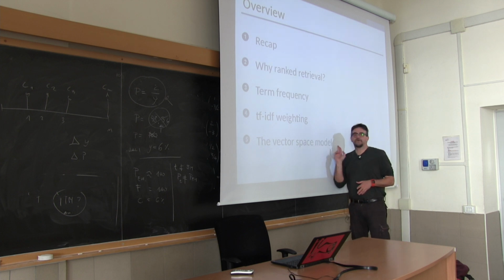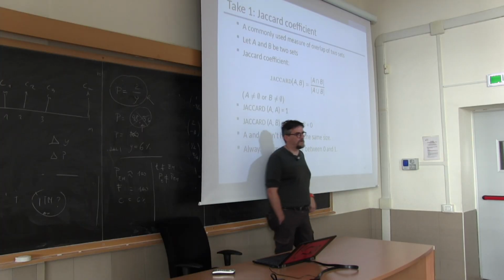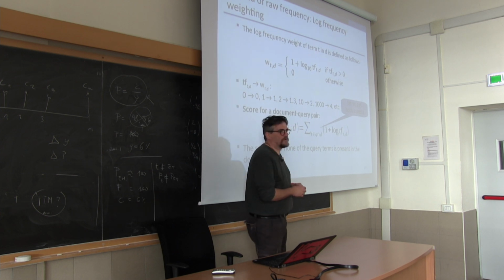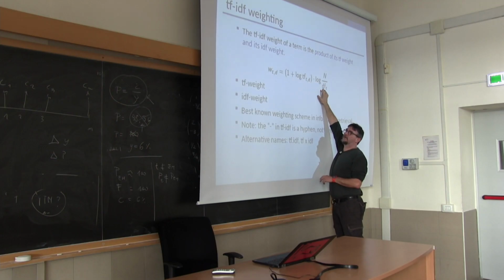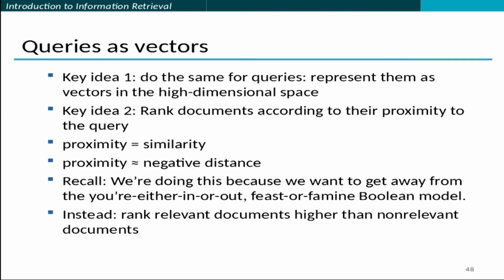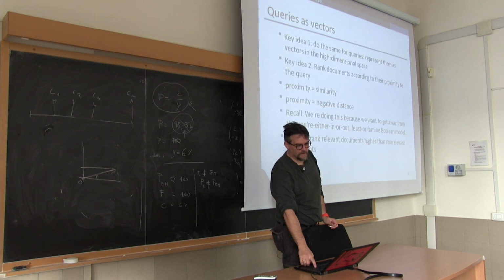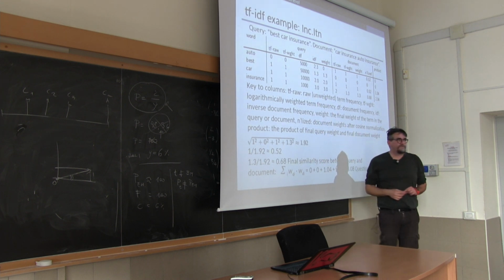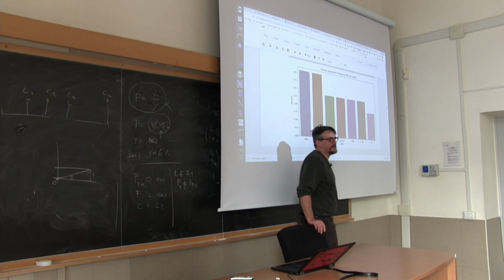Web Information Retrieval (Prof. A. Vitaletti) - Lecture 5 (14 Mar. 2019).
01:44 Recap
06:45 ranked retrieval
07:50 Problem with Boolean Search
13:15 Jaccard coefficient
17:22 term document count matrices
22:30 Log frequency weighting
26:47 Desired weight for rare terms
29:00 idf weighting
32:51 example for idf
36:47 tf-idf weighting
43:11 The vector Space model
1:02:00 Cosie Similarity between query and document